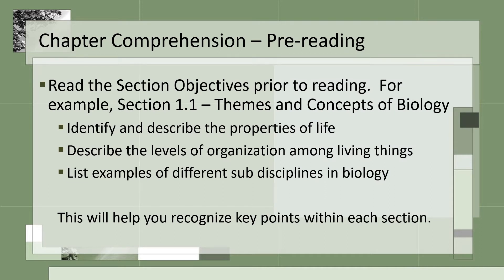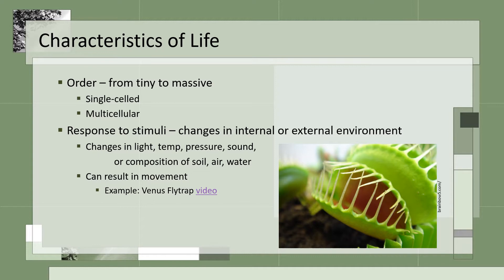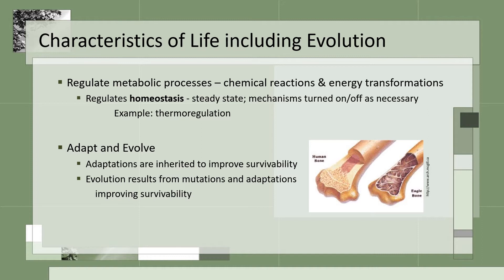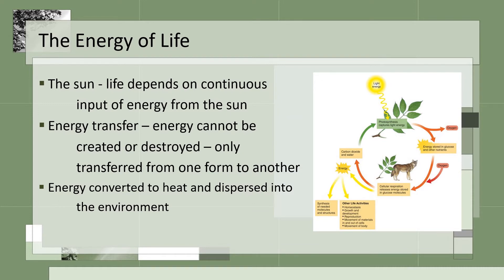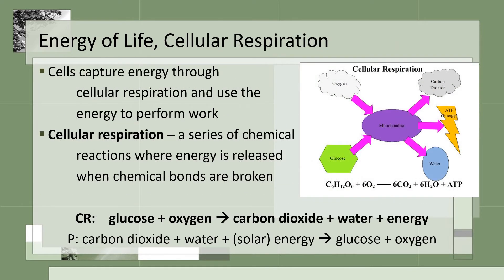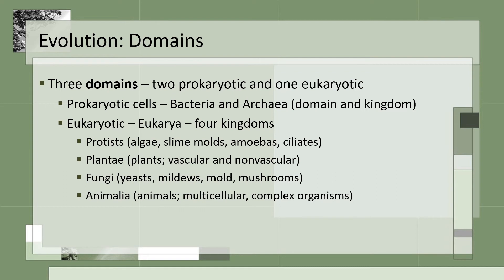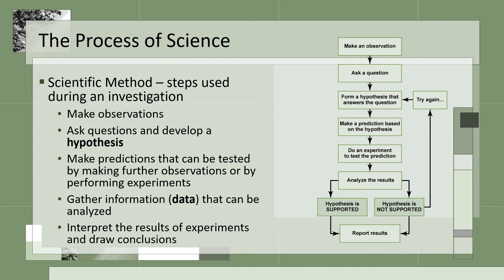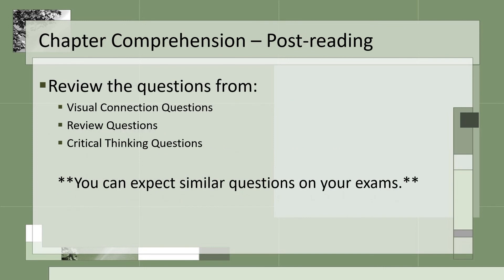Biology 1408 Chapter 1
Slides to supplement Chapter 1